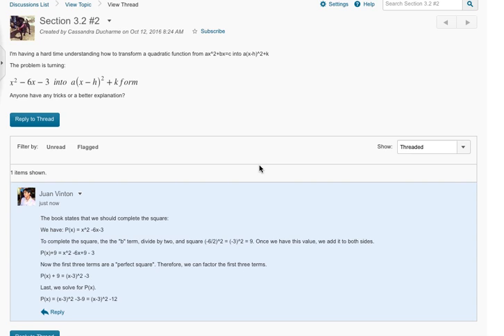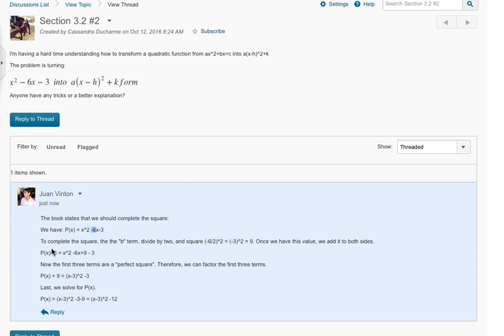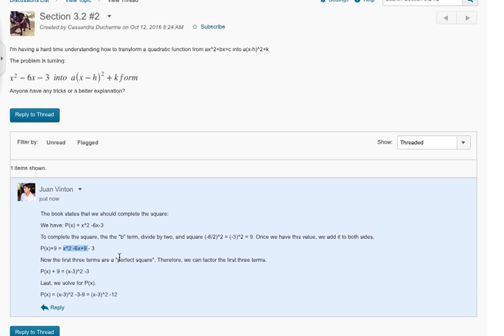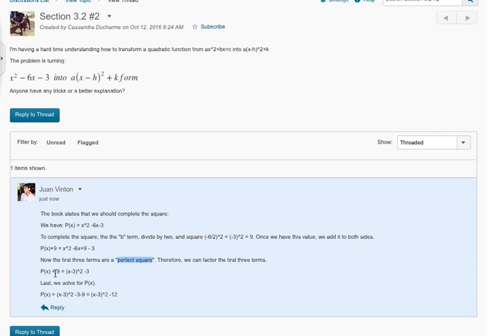MAT 151 Section 3.2 #2